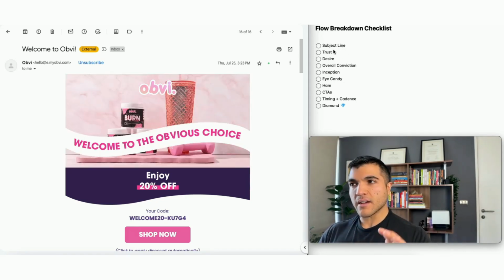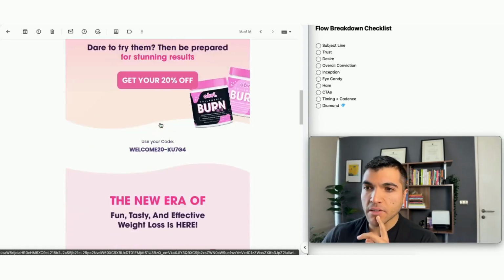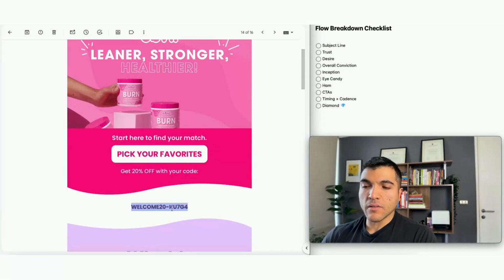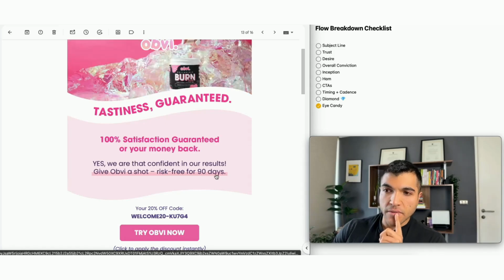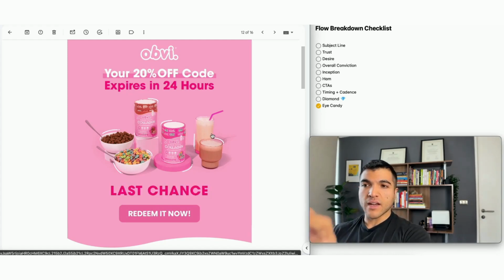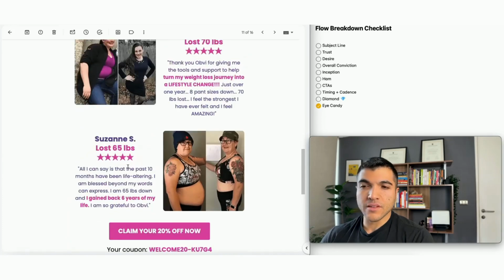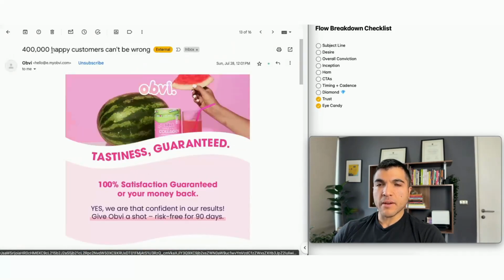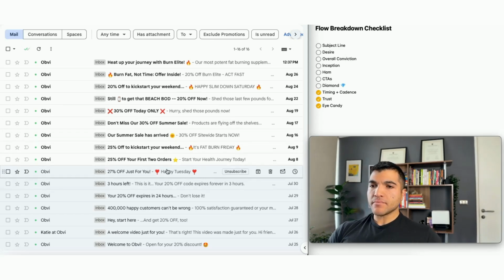Breaking Down OBVI's Welcome Email Flow [UNCENSORED]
23 Principles To Create Emails That Sell:
Description:
In this video, Matias “Matt” Perelli from Email Engineers breaks down:
We’re diving deep into Obvi’s welcome email flow and analyzing how they use email marketing to convert subscribers into paying customers.

We’ll go step-by-step through Obvi’s Shopify-integrated email flow, sent via Sendlane, and compare it to what brands using Klaviyo or Omnisend might do differently. If you’re running an e-commerce brand—especially in the supplement space—this breakdown will give you actionable insights on:

✅ Crafting high-converting welcome emails
✅ The psychology of email design & subject lines
✅ Building trust and desire in supplement marketing

🔍 Are Obvi’s emails "diamond" quality or just average? We’ll grade them based on conversion principles and explore ways to optimize email flows for maximum impact.

👉 Want to improve YOUR email marketing strategy? Watch the full breakdown and apply these insights to your own brand!

📩 What email platform do you use? Are you team Klaviyo, Omnisend, Sendlane, or something else?

About the Presenter:
Matias "Matt" Perelli, founder of Email Engineers, specializes in helping e-commerce brands improve their email marketing results. With years of experience and proven success, Matias shares actionable tips and strategies to help you achieve similar results.